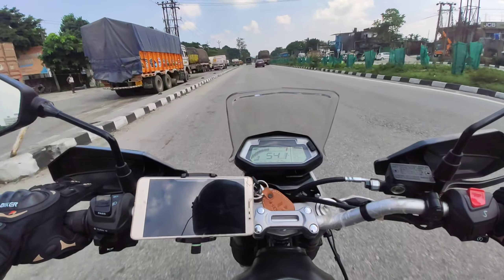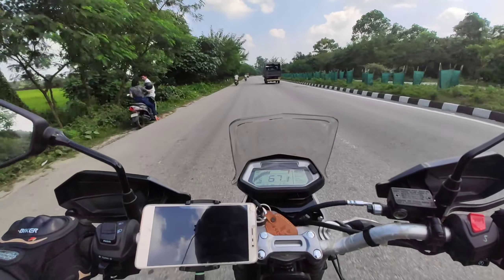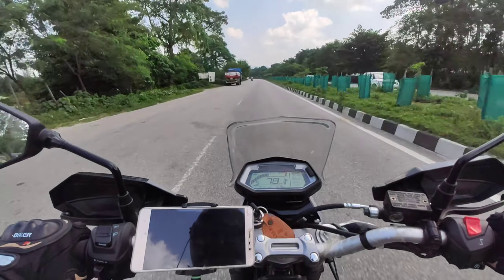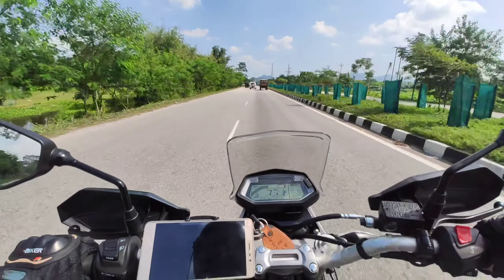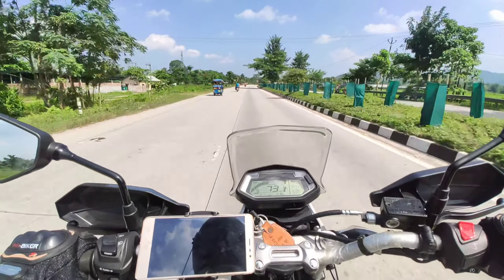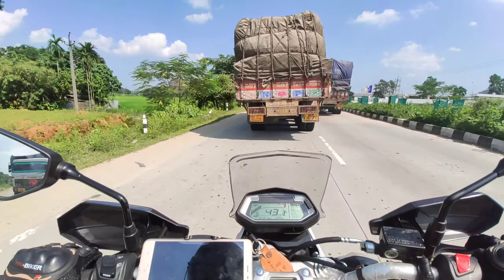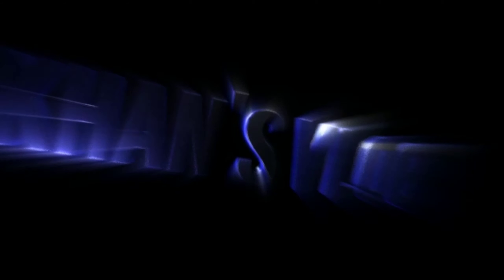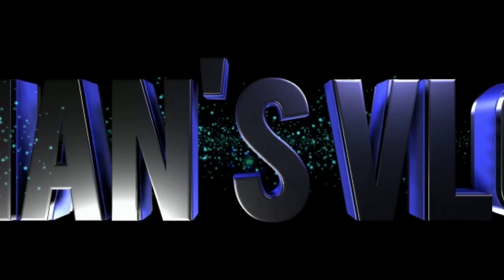First ride on Xpulse 200 || Hero xpulse 200 || Assamese moto blogging || Exposed by police 👮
Jodi apuni description tu pori ase .

you are the real fan of khansvlog.

aponak otikoi dhonyobad ❤️.

aitu mur Hero Xpulse r first moto blogging video.

video tu jodi saai vaal paise tenehole please ata like kori dibo.
aru comment koriboloi napahoribo.

video tu share korok jate moi aguai jabo paru aru aponalokok vaal vaal content dibo paru.

you are the real inspiration guys.

lots of love from khansvlog

Mur agor video bur Direct saboloi click korok...